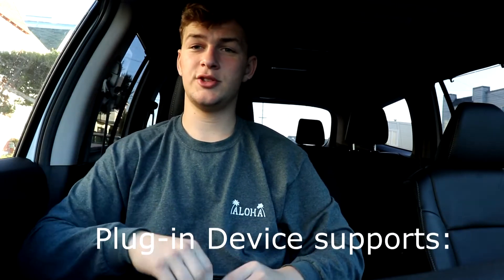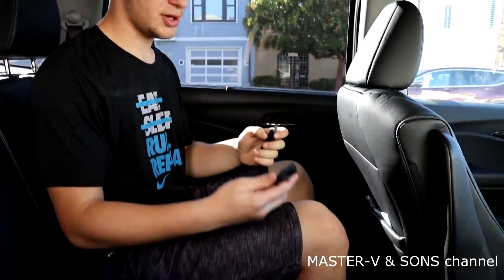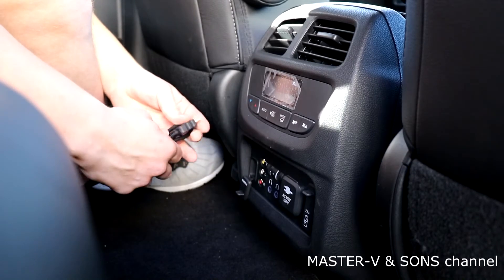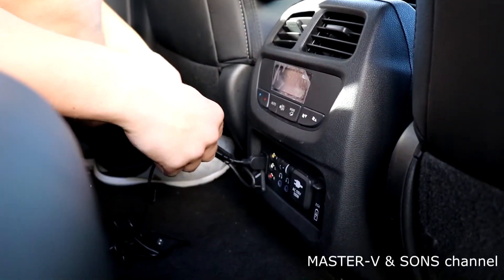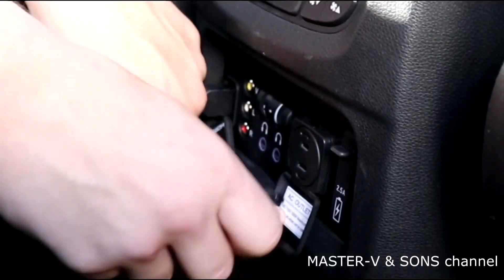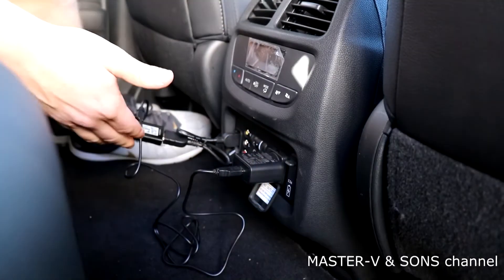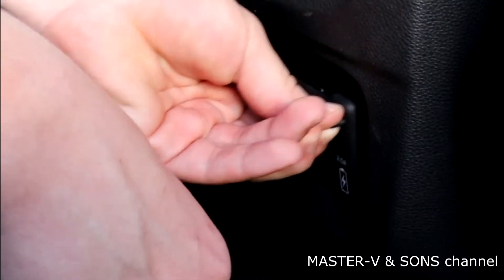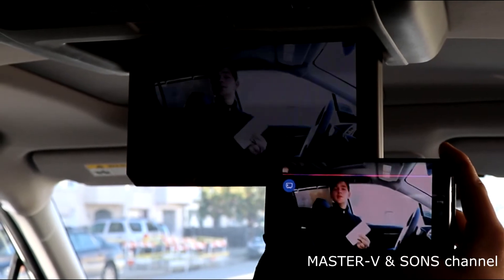Honda Pilot. WI-FI Stream from Android or Windows device on your car screen.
In our video we have a found a wireless display receiver. In which it is capable with androids and window computers to display the computers screen to a tv or a secondary screen.
comment for details and we will privately message you.
 Device: Actiontec ScreenBeam Mini 2 Wireless Display Receiver Black SBWD60A01 - Best Buy